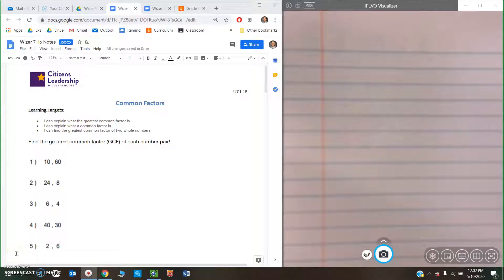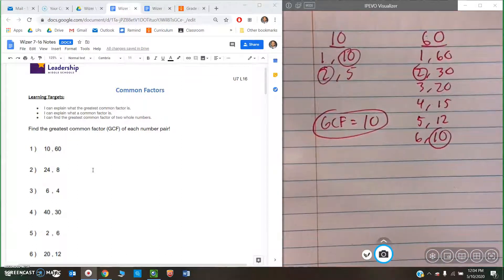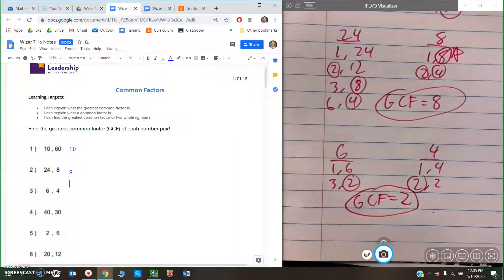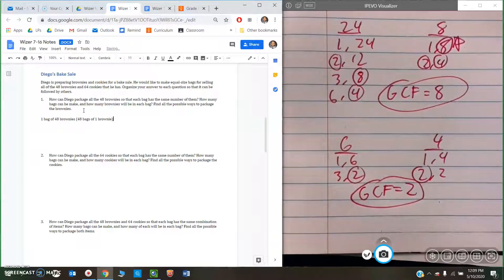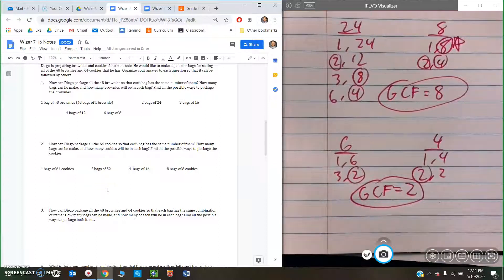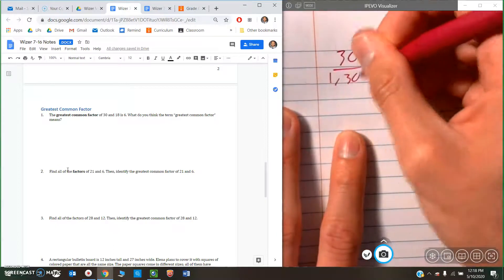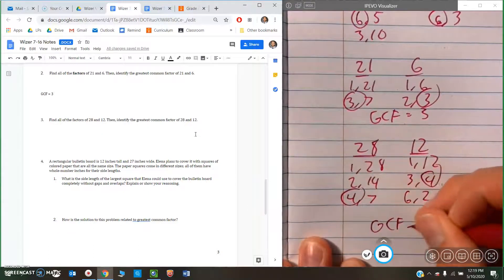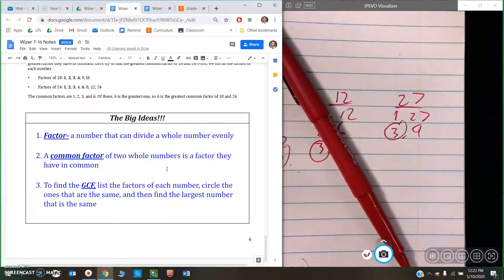Common Factors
Lesson from 5/13/2020